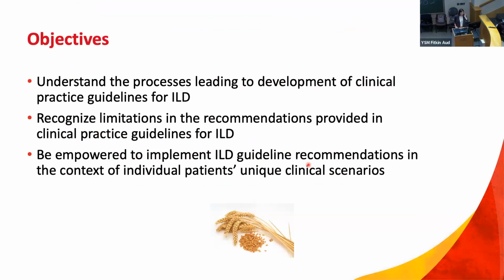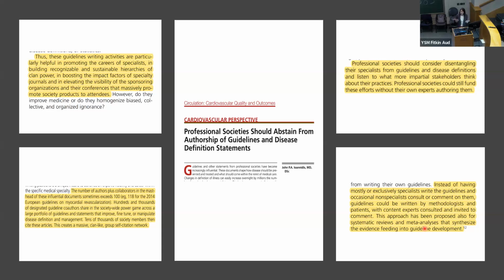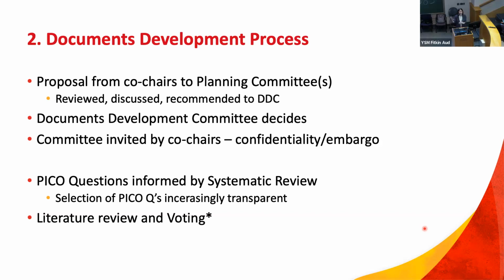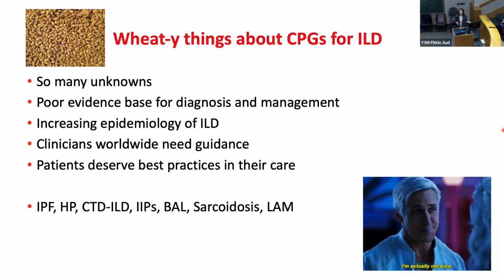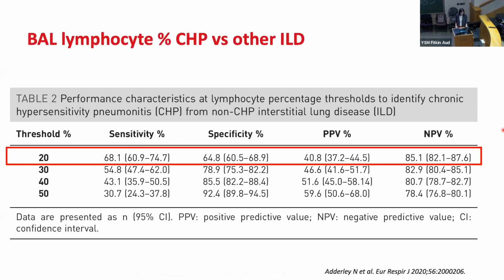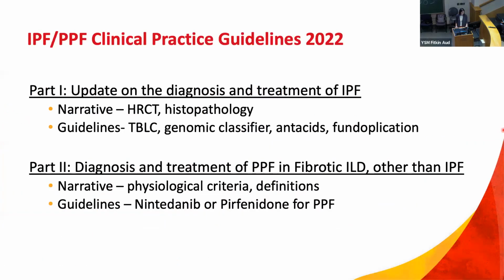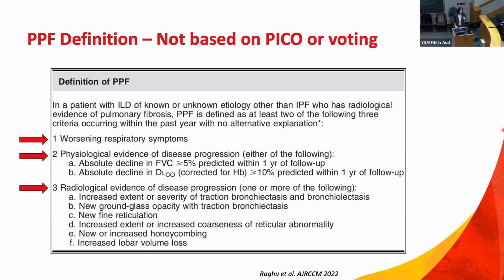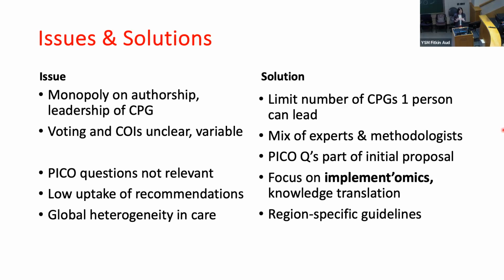Yale PCCSM Grand Rounds - November 1, 2023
Kerri Johannson, MD
"ILD Clinical Practice Guidelines: Where Chaff Meets Wheat"